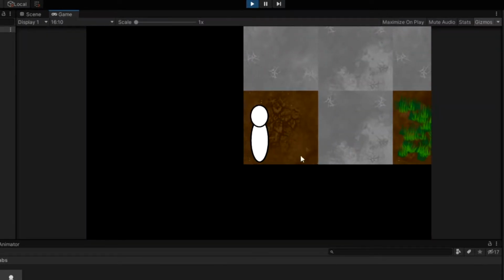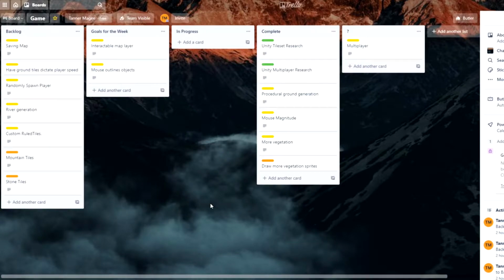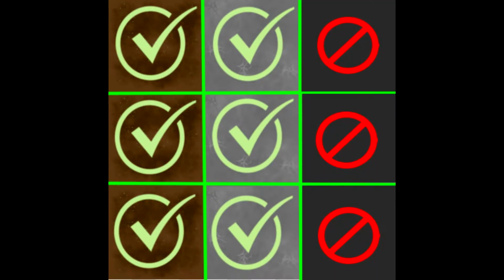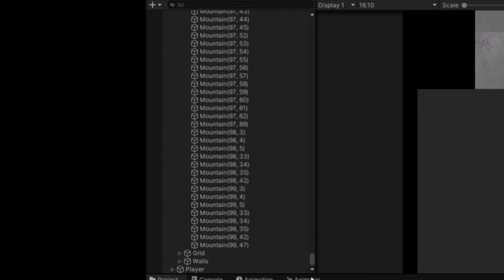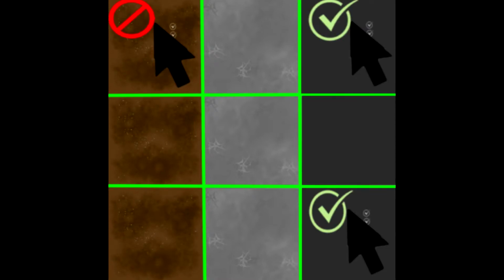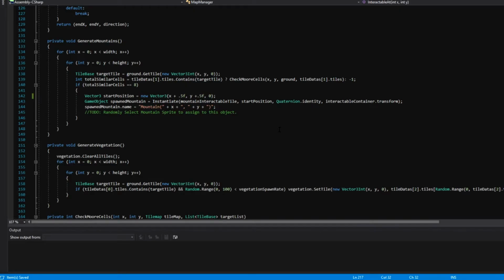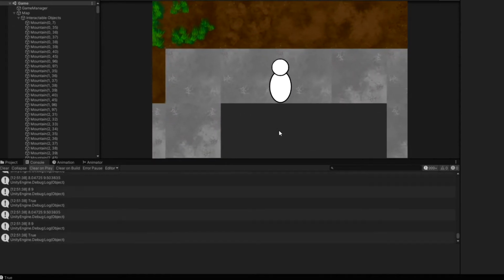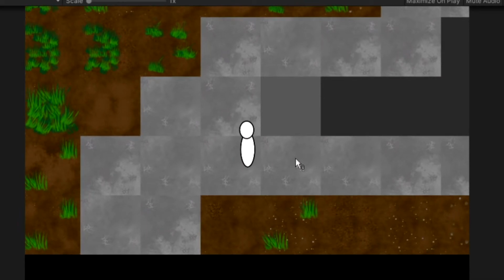Random Player Spawning and 2D Highlighting | Devlog #3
In this video I create the infrastructure for interactable items. The mountains get colliders to prevent the player from moving through them. I then create a mechanic to highlight the mountain underneath the mouse. Lastly, I create the functionality to randomly spawn a player around the map.

0:57 Creating the interactable grid
1:51 Highlighting 2D objects
4:01 Random Player Spawning